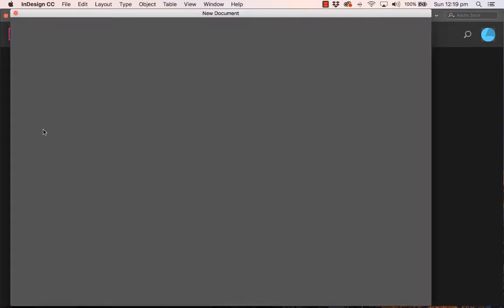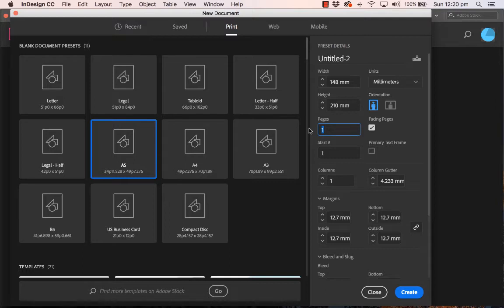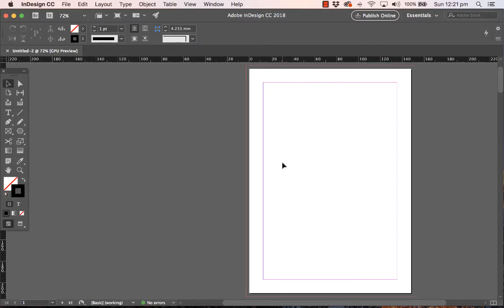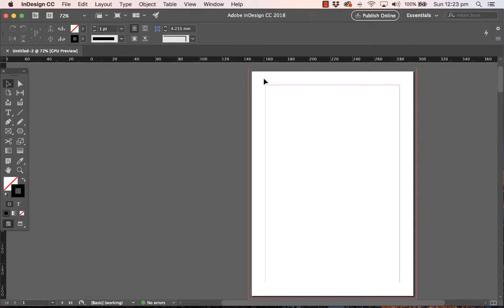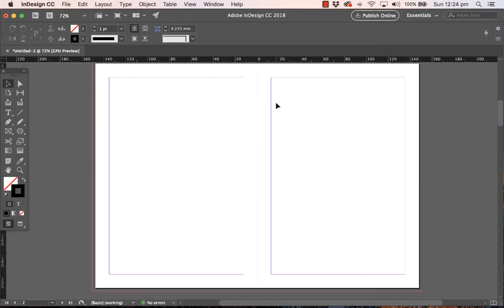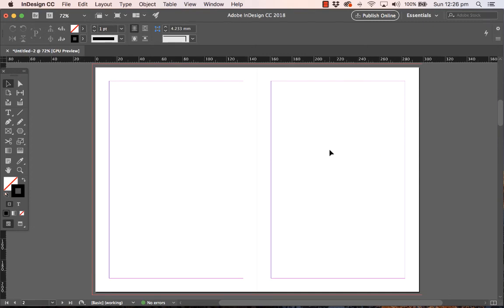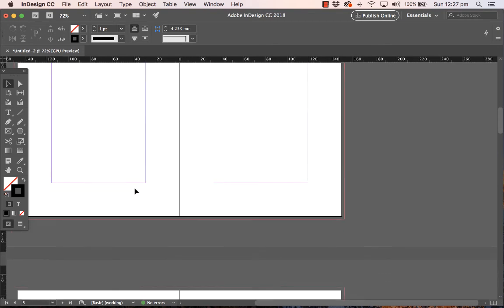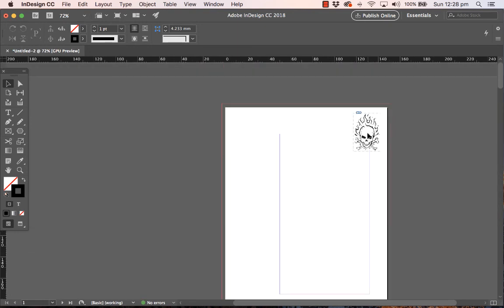Indesign 03 Create a new document